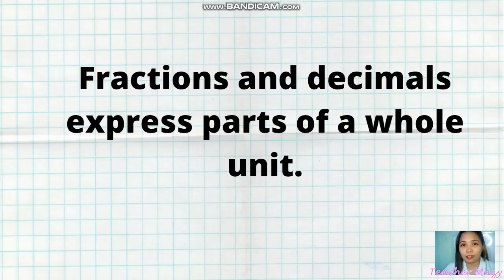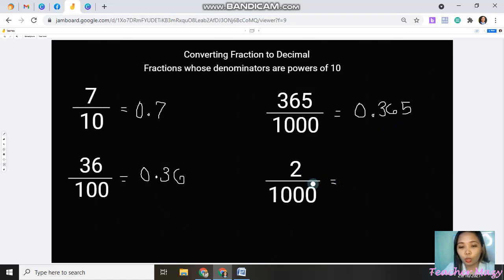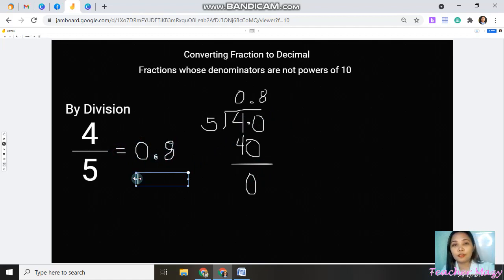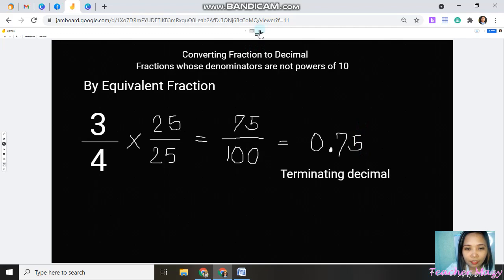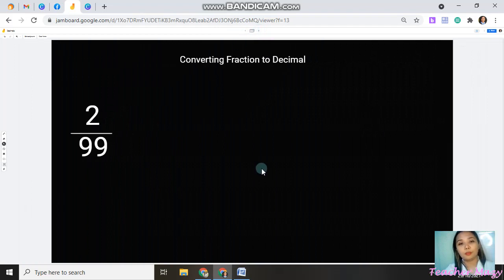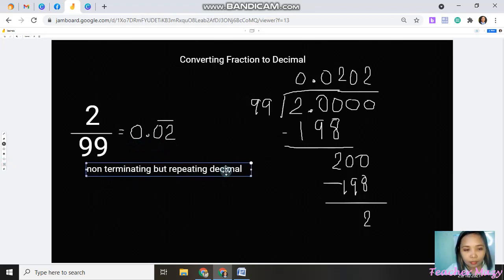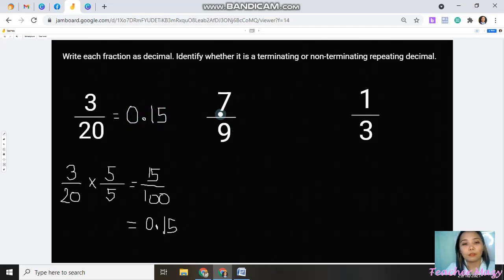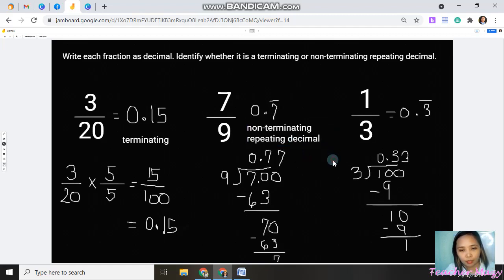Converting Fraction to Decimal | Terminating and Non-Terminating |Teacher Mazy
Converting Fraction to Decimal | Teacher Mazy
Full lesson with examples